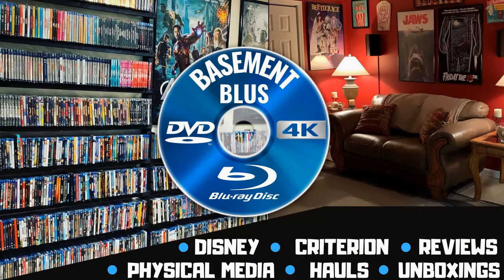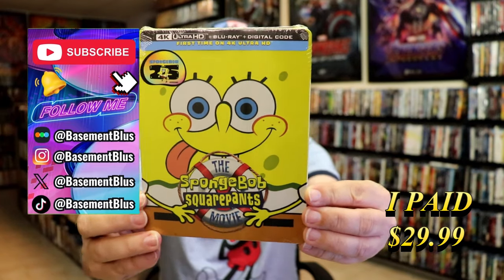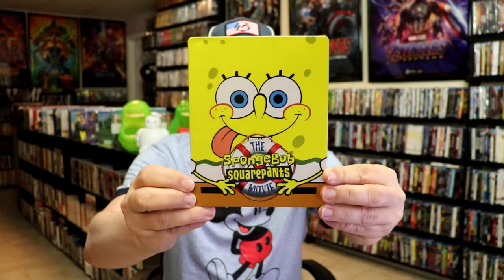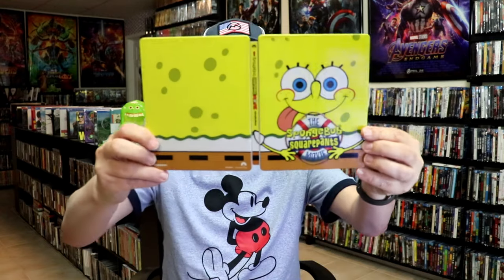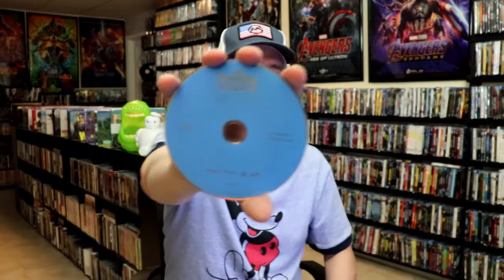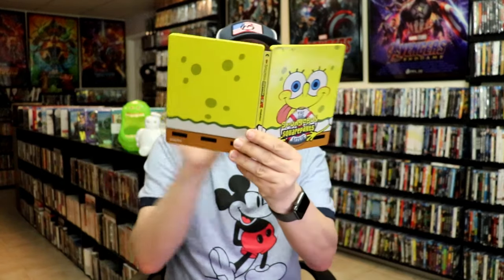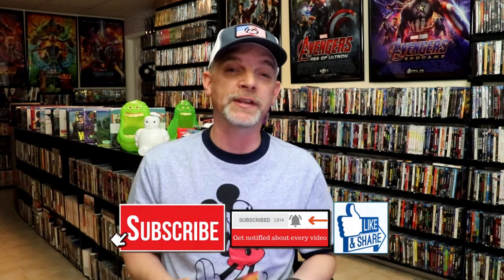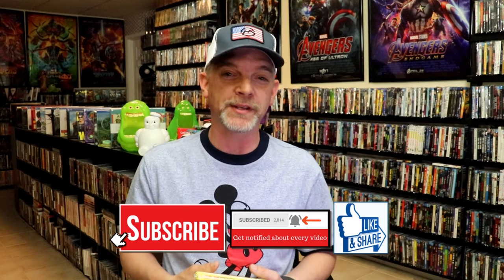The Spongebob Squarepants Movie Limited Edition 4K Ultra HD + Blu-ray + Digital Steelbook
Check out The Spongebob Squarepants Movie Limited Edition Steelbook!

► Purchase on Blu-ray
► Purchase the 4K Steelbook